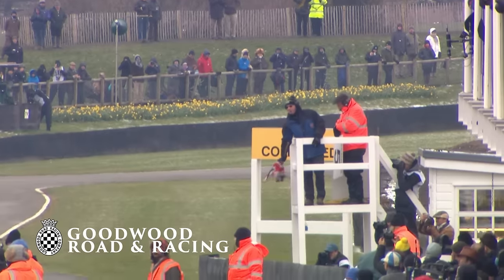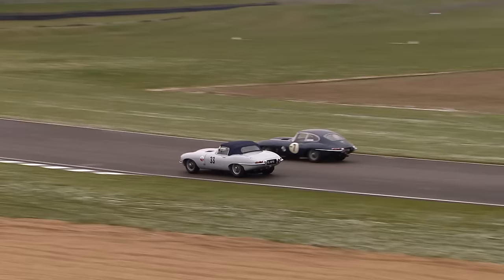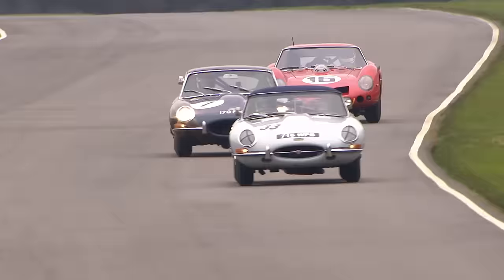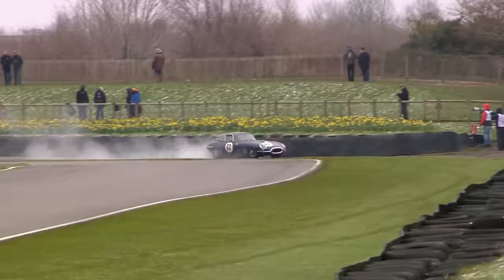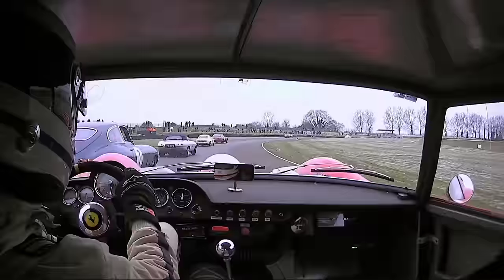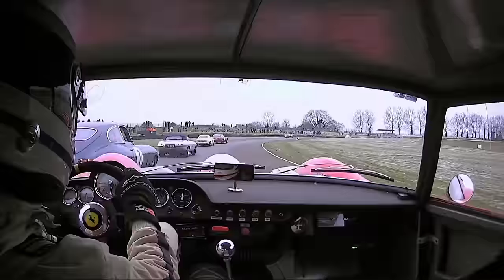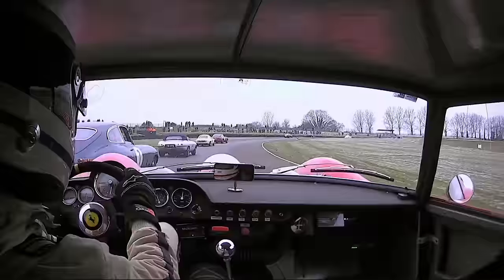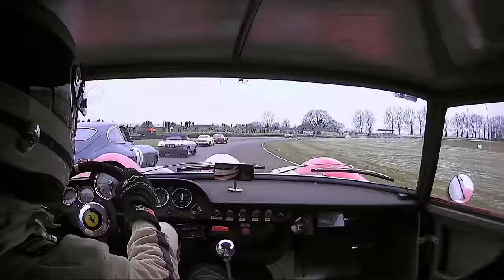One of the great Goodwood races | 2018 Moss Trophy full race | 76MM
In the modern era, Goodwood has seen some incredible racing. With the 81st Members' Meeting presented by Audrain Motorsport starting this weekend, we've been scouring the archive for some of the best battles. The 2018 Moss Trophy was one that lives long in the memory for many. The whole race was filled with great battles, but the Ferrari Breadvan vs the Jaguar E-type was one for the ages. The overtake is still talked about on a regular basis in the Goodwood offices to this day.

Where does this this rank if your favourite Goodwood races?